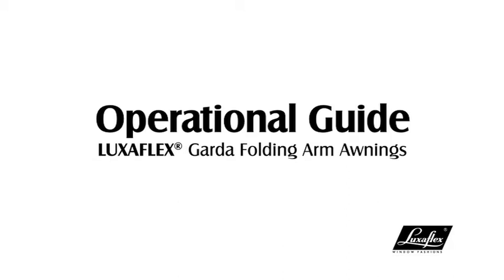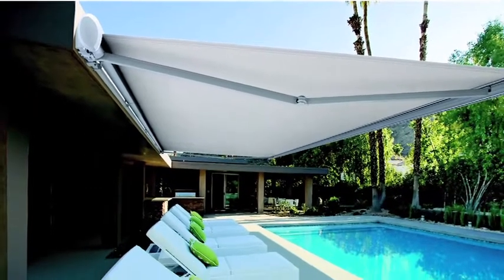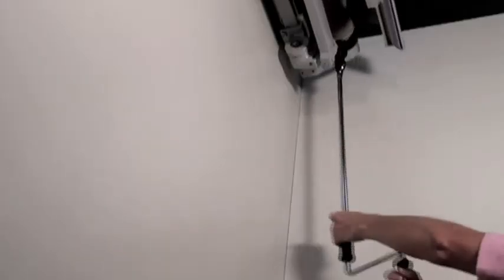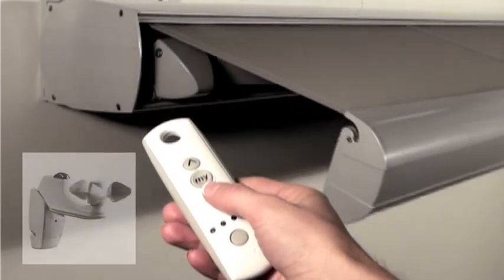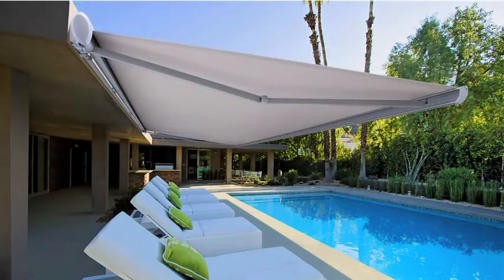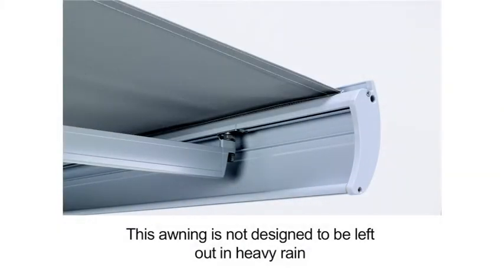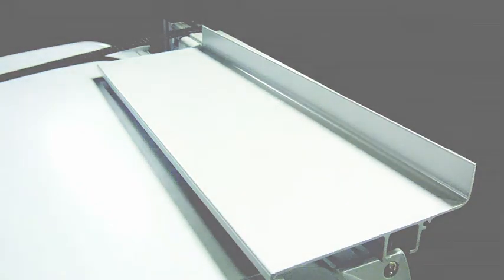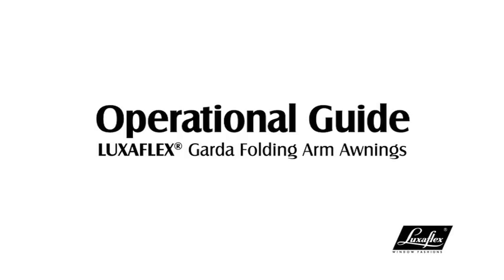LUXAFLEX® Garda Folding Arm Awnings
Designed in a beautiful oval shape, this awning suits modern architectural design curves. Featuring a range of accessories, you can upgrade the Garda Folding Arm Awning for maximum functionality.